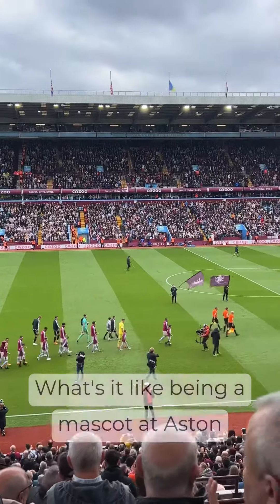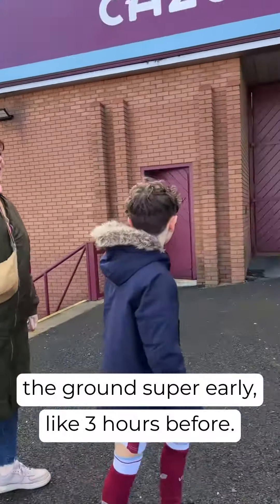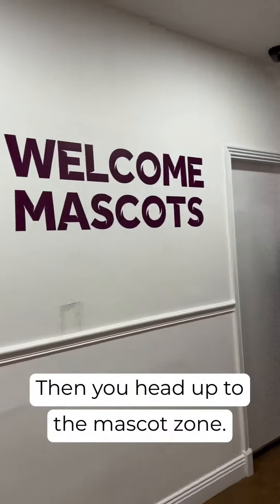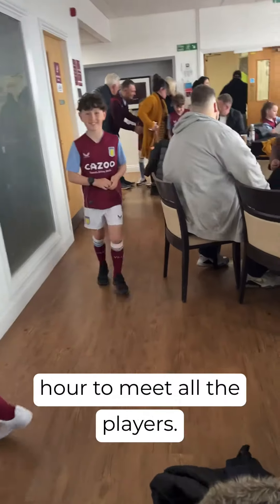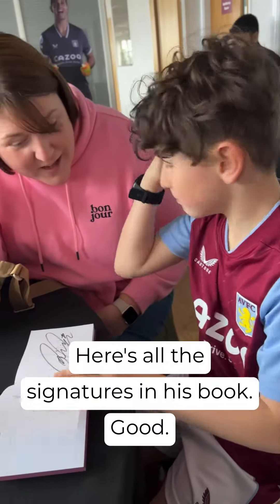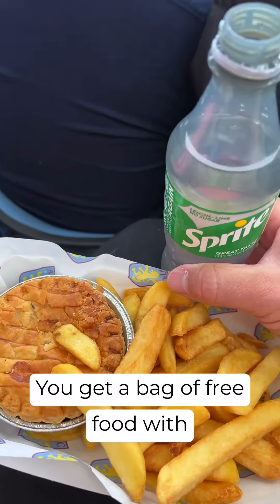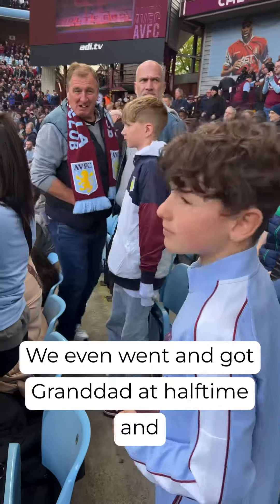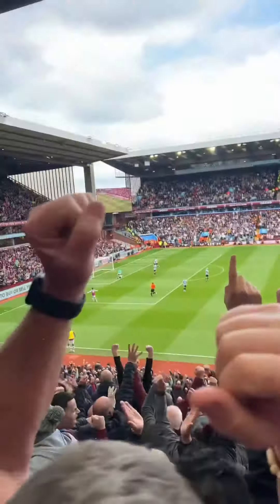Mascot for Aston Villa in the Premier League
Whats it like being a macot for Aston Villa in the Premier League live on BT sports? What a day at Villa park!